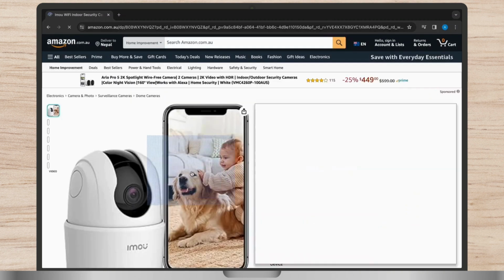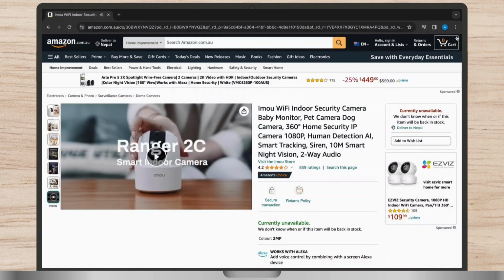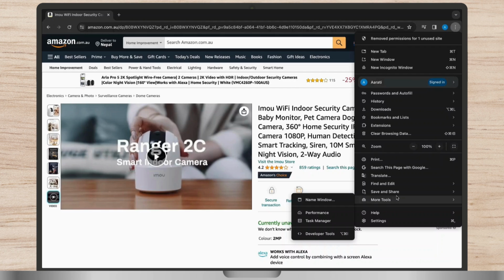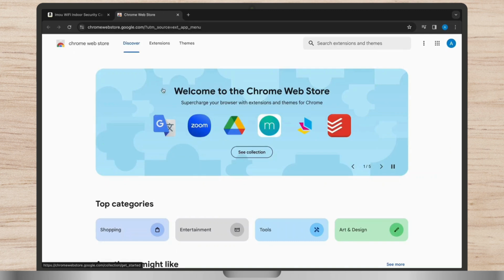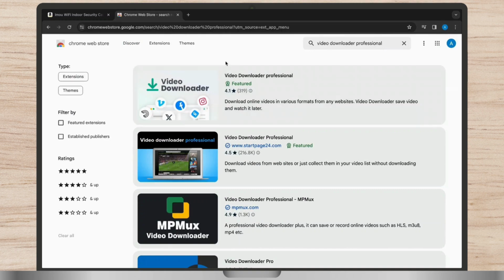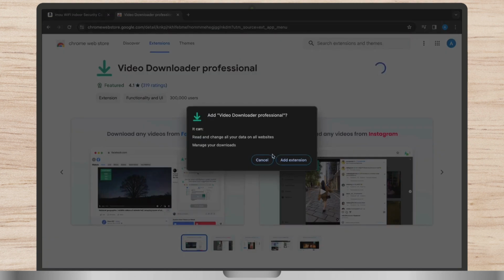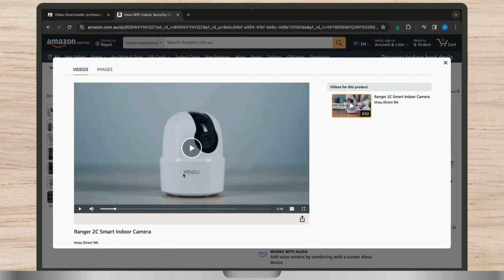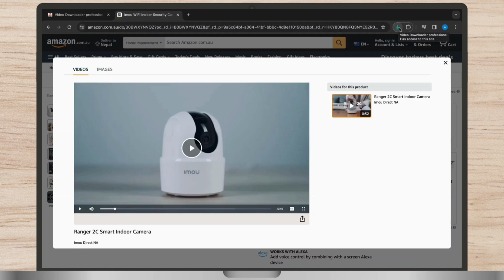How to Download Amazon Product video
How to Download Amazon Product Video! Want to save a product video from Amazon for later viewing? This video will guide you through the steps on how to download Amazon product videos quickly and easily. Whether you're asking, "How do I download an Amazon product video?" or need help saving videos from Amazon, this tutorial has you covered. Learn the methods to download Amazon product videos to your device for offline use. Watch now to see how you can download Amazon product videos today!

Timestamps:
00:00 How to Download Amazon Product Video
00:10 How Do I Download an Amazon Product Video?